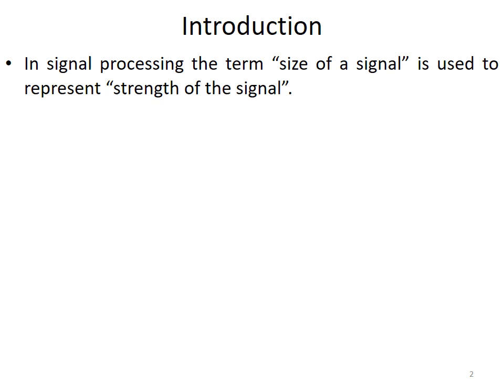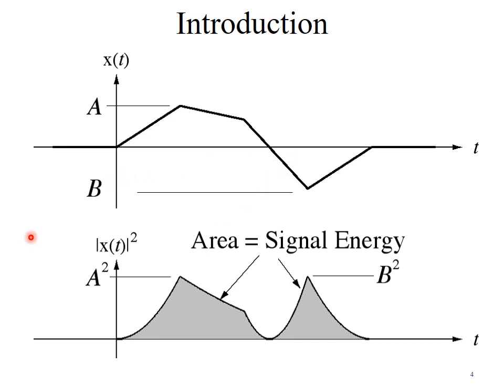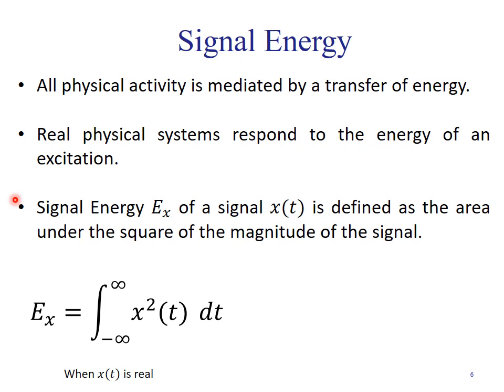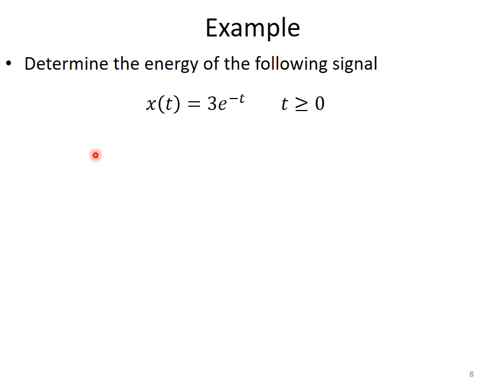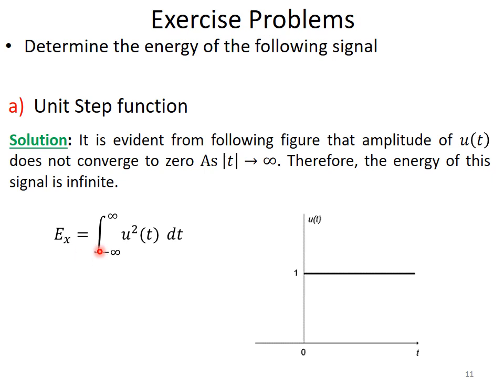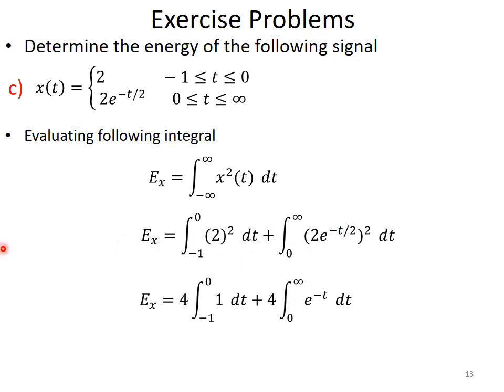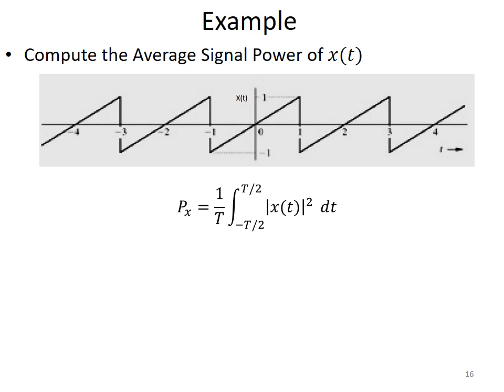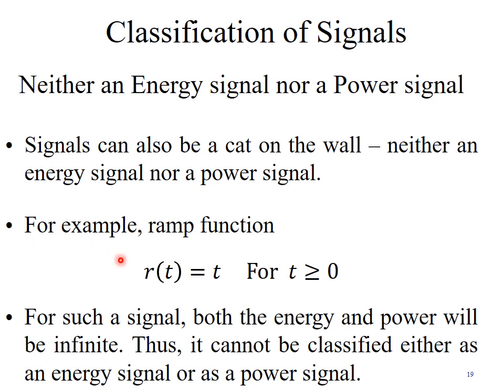lecture 5 Signal Energy and Signal Power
Size of Signal, Energy Signals, Power Signals